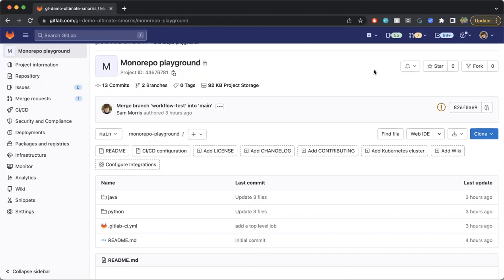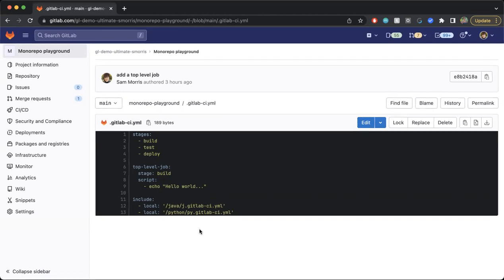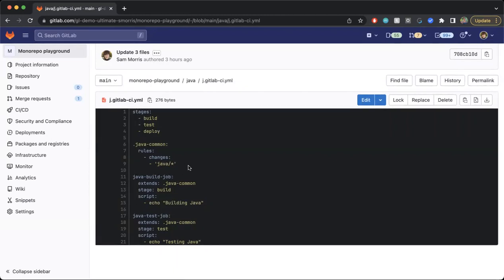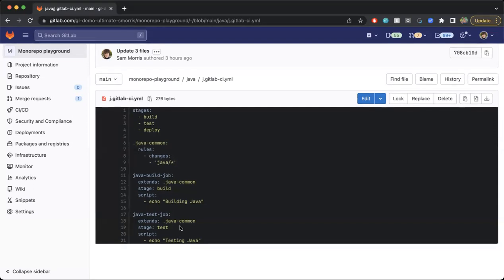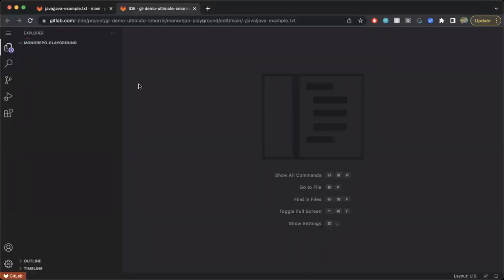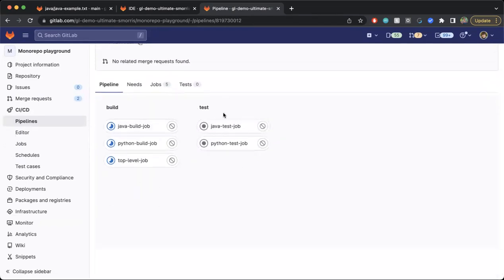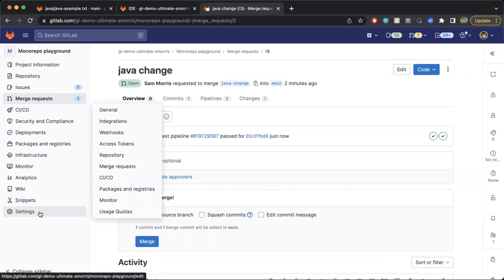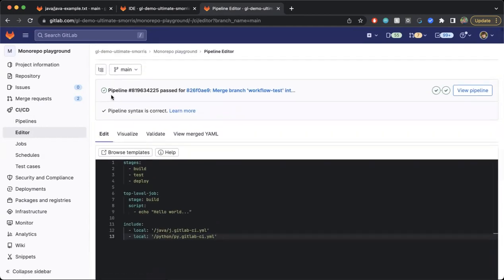GitLab CI for Monorepos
By: Sam Morris

Learn how to leverage template jobs, rules:changes, includes, and other CI features to build applications in mono-repos.